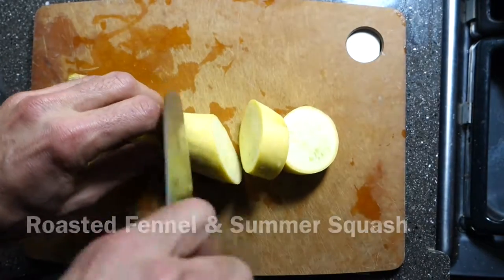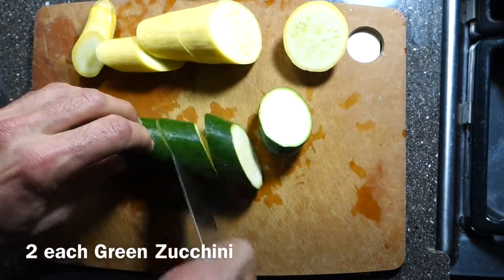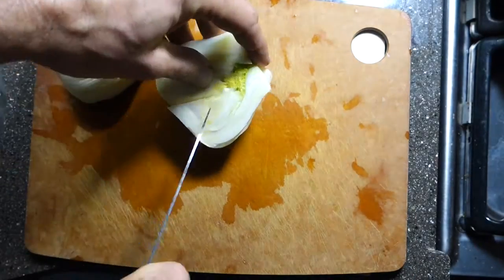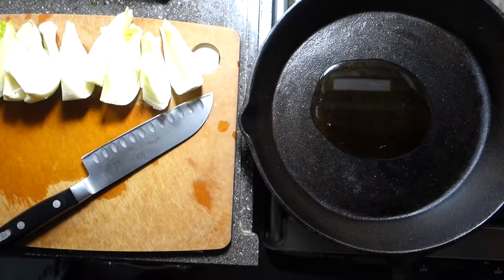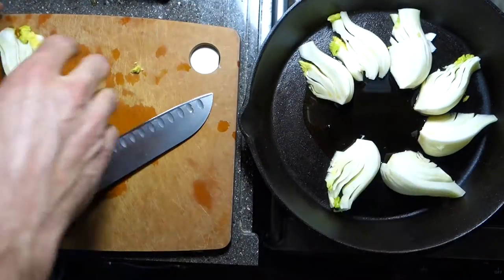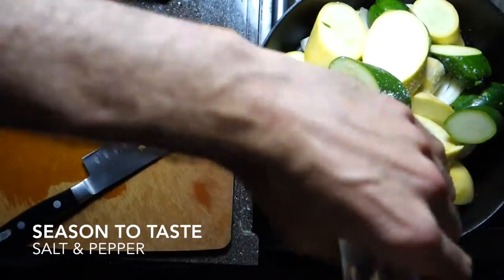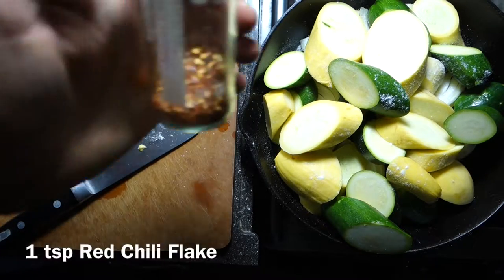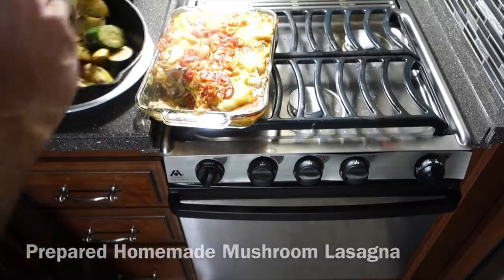RV Cookin' - Henderson's Lasagna (Part 2)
Easy breezy side dish that we paired with our fresh homemade mushroom lasagna!

Ingredients:

2 each  Yellow Crookneck Squash, sliced 1/2” thick
2 each  Green Zucchini, sliced 1/2” thick
1 each  Fennel, remove core and cut 8-10 wedges
2 fl oz  Olive Oil
1tsp  Red Pepper Flakes
to taste Salt & Pepper

Instruction:

1. Start with olive oil at the bottom of a large cast iron skillet.

2. Place wedges of fennel in an even layer.

3. On top add the squash and zucchini.

4. Season with red pepper flakes and salt & pepper

5. Roast @ 450 on middle rack for 30 minutes

6. Serve as side dish with fresh homemade Lasagna!

Cooking Equipment:
JA Henckels International
Lodge Cast Iron Skillet 8-inch